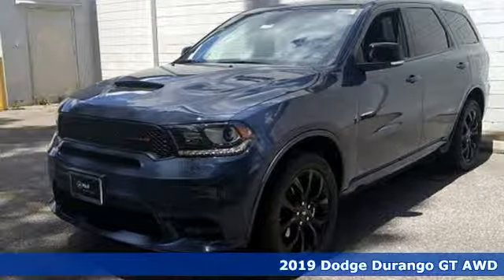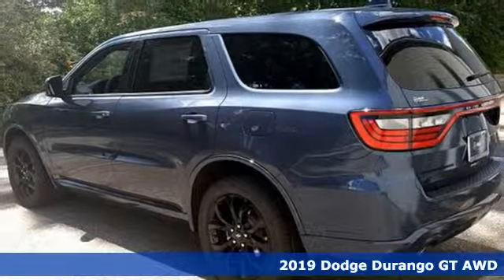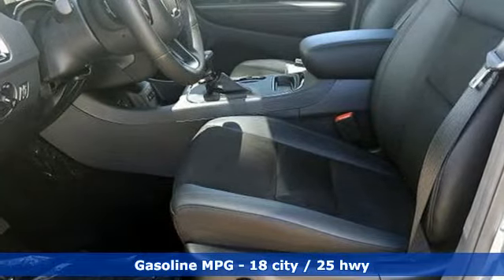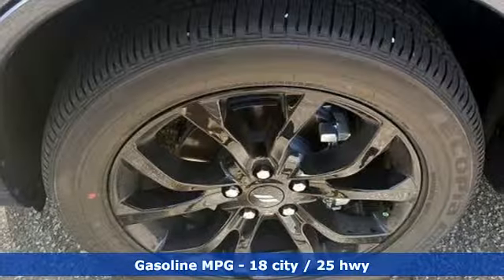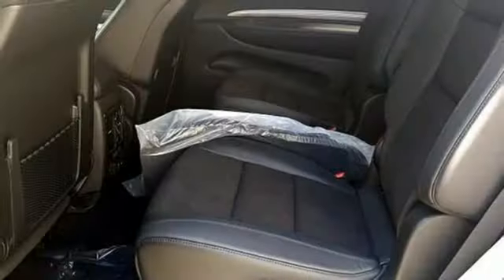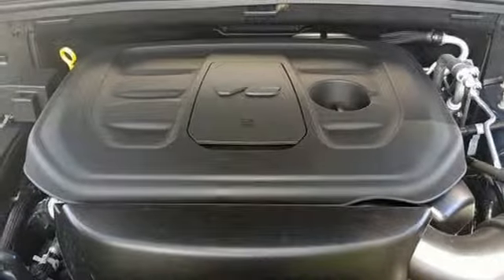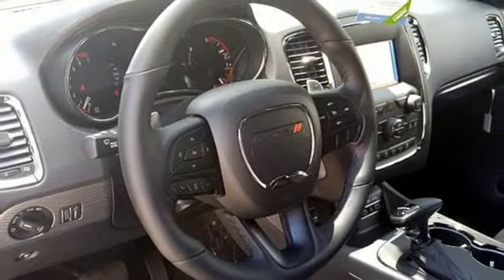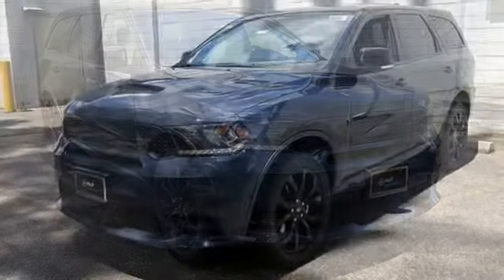New 2019 Dodge Durango Chesapeake VA Norfolk, VA #21197034 - SOLD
Year: 2019
Make: Dodge
Model: Durango
Trim: GT
Engine: 3.6L V6 24V VVT
Transmission: 8-Speed Automatic
Color: Blue
Interior: Black
Stock #: 21197034
VIN: 1C4RDJDG7KC777415
Blacktop Package (Gloss Black Badges, Gloss Black Exterior Mirrors, GT Gloss Black Badging, and Wheels: 20" x 8.0" High Gloss Black Aluminum), Quick Order Package 2BE GT Plus (115V Auxiliary Power Outlet, 180 Amp Alternator, Auto-Dimming Exterior Driver Mirror, Bright Cargo Area Scuff Pads, Bright Front Door Sill Scuff Pads, Dual Remote USB Port - Charge Only, Exterior Mirrors w/Memory, Exterior Mirrors w/Supplemental Signals, Heated Front Seats, Heated Second Row Seats, Heated Steering Wheel, Leather Suede Bucket Seats, Power 6x9 Multi-Function Foldaway Mirrors, Power 8-Way Driver Memory 6-Way Passenger Seats, Power Driver/Passenger 4-Way Lumbar Adjust, Power Liftgate, Premium Door Trim Panel, Radio/Driver Seat/Mirrors Memory, Remote Start System, Security Alarm, Sun Visors w/Illuminated Vanity Mirrors, and Universal Garage Door Opener), AWD, 2nd Row Fold/Tumble Captain Chairs, 2nd Row Mini Console w/Cupholders, 2nd Row Seat Mounted Inboard Armrests, 3.45 Rear Axle Ratio, 3rd Row Floor Mat & Mini Console, 3rd row seats: split-bench, 4-Wheel Disc Brakes, 6 Speakers, 6-Passenger Seating, ABS brakes, Air Conditioning, AM/FM radio: SiriusXM, Anti-whiplash front head restraints, Apple CarPlay, Auto-dimming Rear-View mirror, Automatic temperature control, Brake assist, Bumpers: body-color, Cloth Low-Back Bucket Seats, Compass, Delay-off headlights, Driver door bin, Driver vanity mirror, Dual front impact airbags, Dual front side impact airbags, Electronic Stability Control, Emergency communication system: Roadside Assistance/9-1-1 Call, Four wheel independent suspension, Front anti-roll bar, Front Bucket Seats, Front Center Armrest w/Storage, Front dual zone A/C, Front fog lights, Front License Plate Bracket, Front reading lights, Fully automatic headlights, Google Android Auto, GPS Antenna Input, Heated door mirrors, Illuminated entry, Integrated Center Stack Radio, Integrated Voice Command w/Bluetooth, Knee airbag, Low tire pressure warning, Manufacturer's Statement of Origin, Occupant sensing airbag, Outside temperature display, Overhead airbag, Overhead console, Panic alarm, Passenger door bin, Passenger vanity mirror, Performance Hood, Power door mirrors, Power driver seat, Power steering, Power windows, Radio: Uconnect 4 w/7" Display, Rear air conditioning, Rear anti-roll bar, Rear Parking Sensors, Rear reading lights, Rear seat center armrest, Rear window defroster, Rear window wiper, Remote keyless entry, Speed control, Speed-Sensitive Wipers, Split folding rear seat, Spoiler, Steering wheel mounted audio controls, Tachometer, Telescoping steering wheel, Tilt steering wheel, Traction control, Trip computer, USB Host Flip, Variably intermittent wipers, and Wheels: 20" x 8.0" Satin Carbon - Design 1. *Every Internet Price includes current applicable manufacturer rebates, incentives, and dealer discounts. Some incentives may require financing through Chrysler Capital on approved credit. You may also qualify for additional manufacturer incentive programs (e.G., College graduate, owner loyalty, and military). See dealer for more details about these programs. Your additional costs are sales tax, tag and title fees for the state in which the vehicle will be registered, any dealer-installed options (if applicable) and a dealer processing fee ($699 Virginia, North Carolina). Prices are subject to change, and prior sales are excluded. While every reasonable effort is made to ensure the accuracy of this information, we are not responsible for any errors or omissions contained on these pages. Please verify any information in question with the dealer.

Address:
3353 Western Branch Blvd